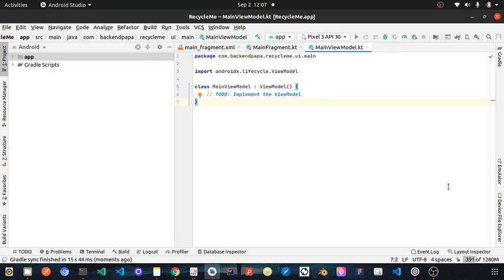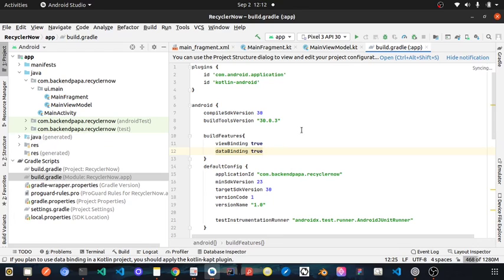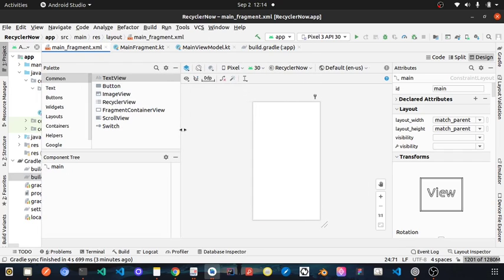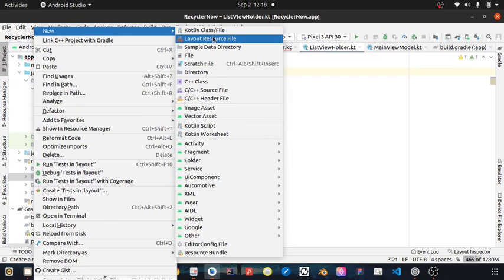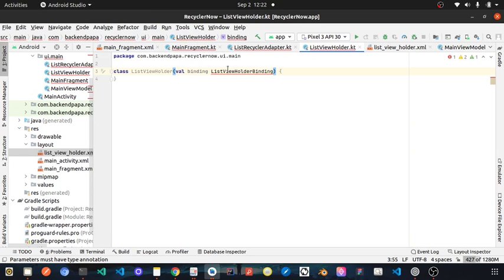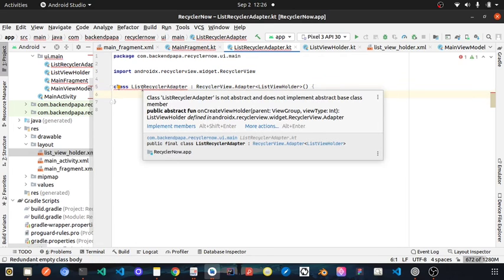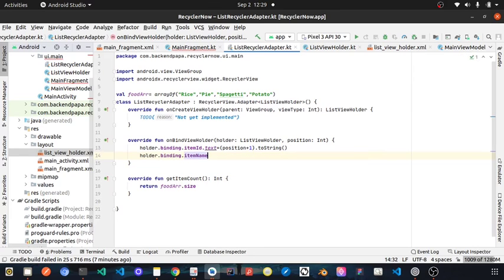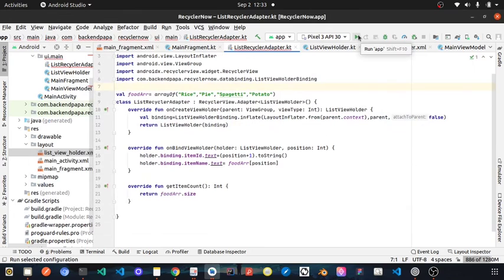Using RecyclerView with kotlin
This tutorial explains how to use the recyclerview to make a list Using kotlin in android studio.